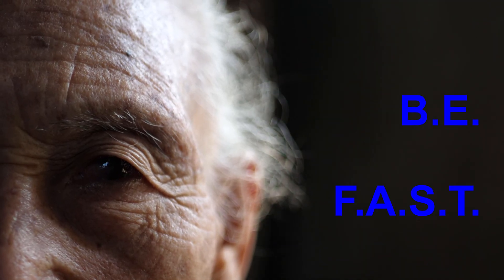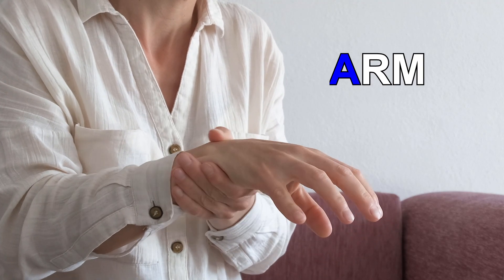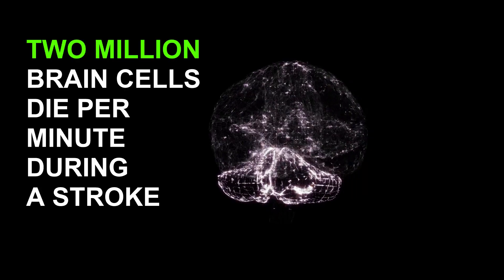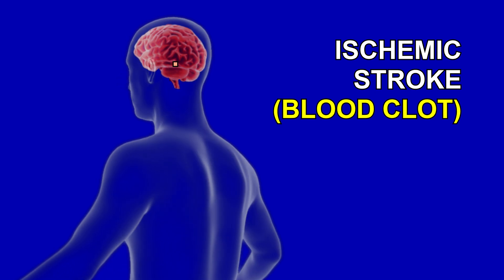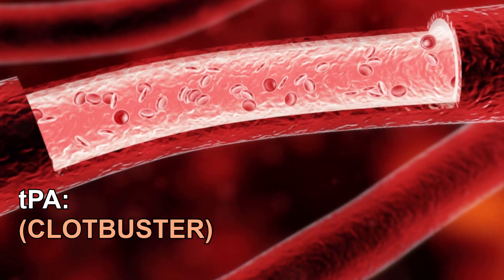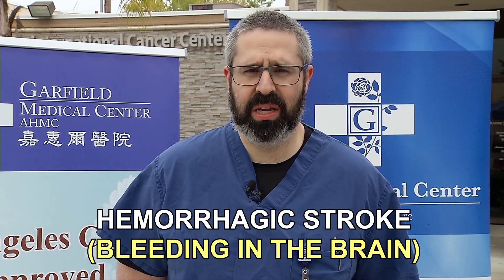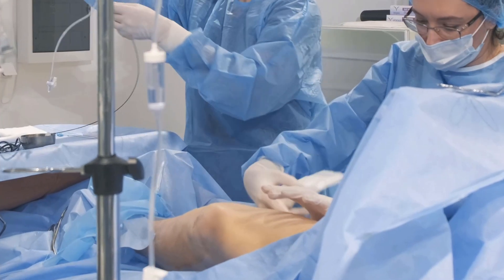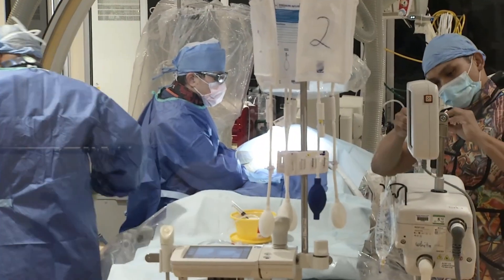Stroke: Signs and Treatment 中風的五大警號，快速搶救是存活的關鍵!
Dr. Andrew Schnure explains the warning signs of a stroke, and how Garfield Medical Center is prepared to deal with such an emergency.  Dr. Schnure also explains the difference between ischemic and hemorrhagic strokes. 施納醫師說明中風的五大警號以及嘉惠爾醫院如何急救中風病患。醫師還解釋了缺血性和出血性中風的區別，以及有效快速的搶救方法。